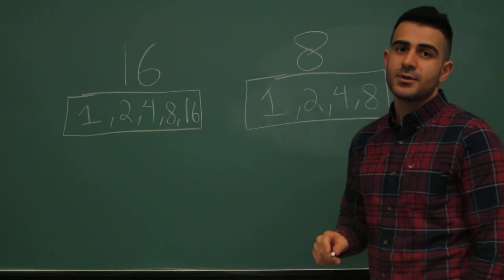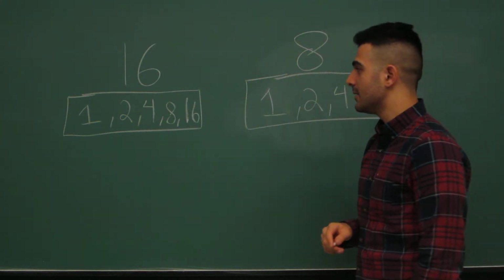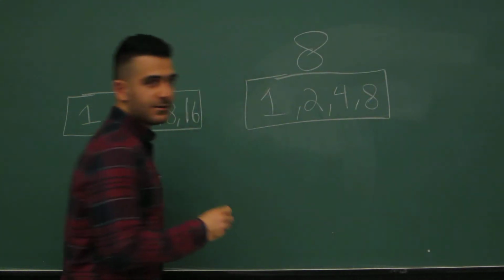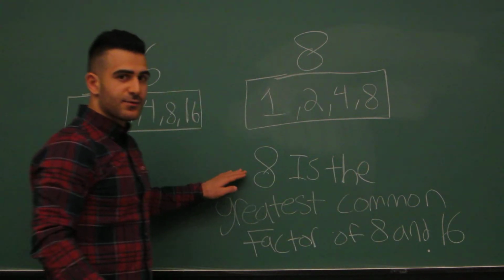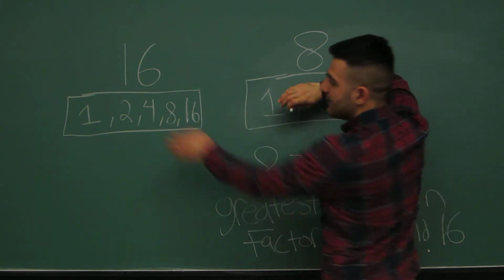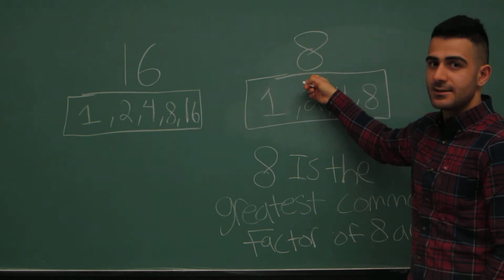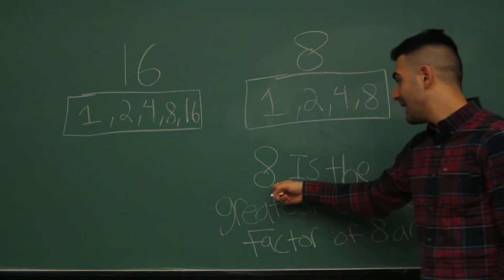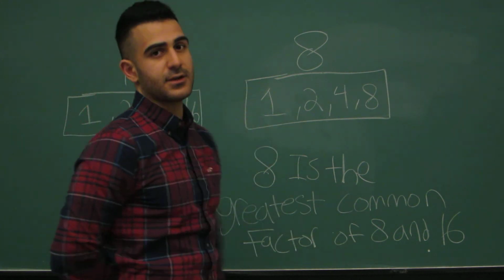Greatest Common Factor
What up